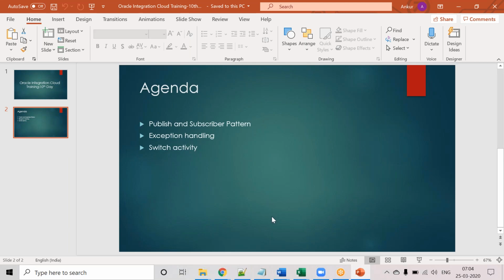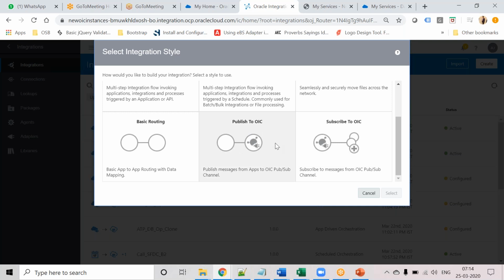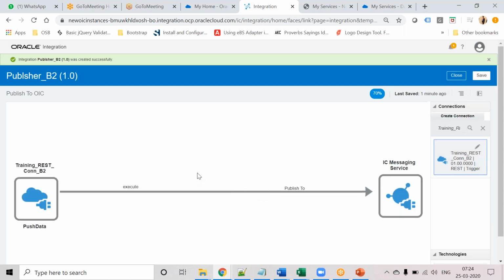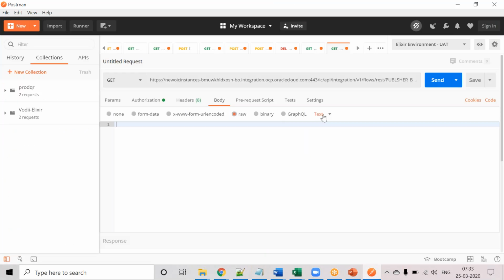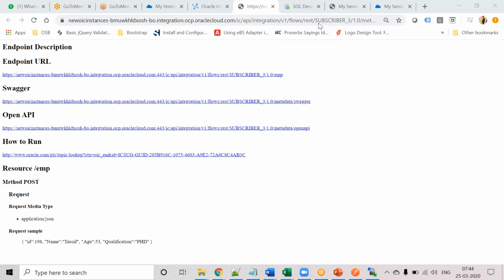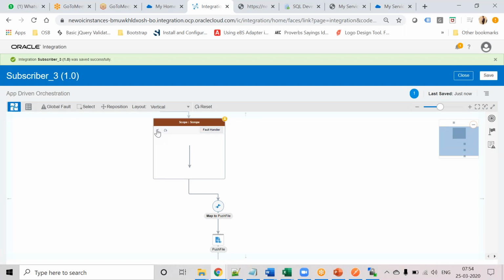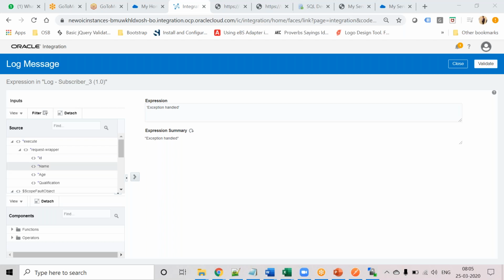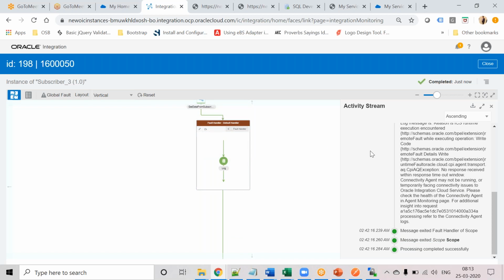Oracle Cloud Integrations session 10 | oracle integrated cloud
oracle cloud technical